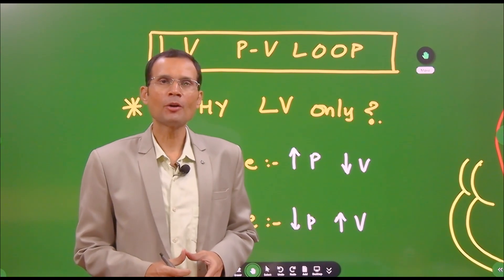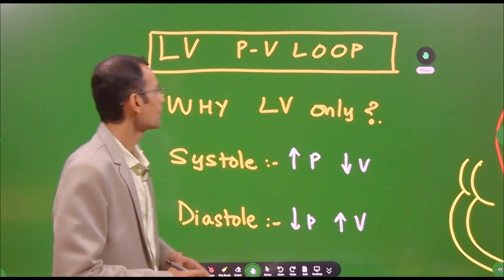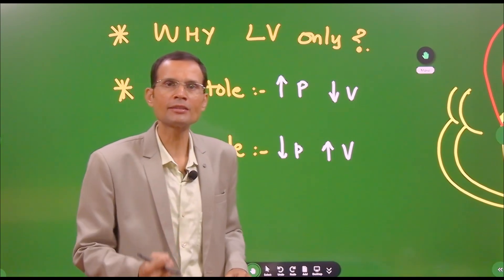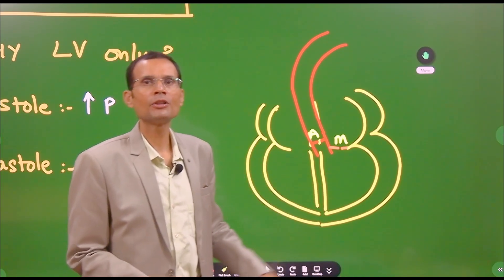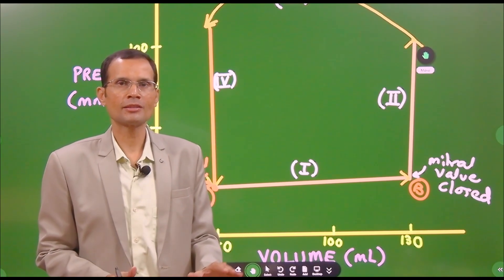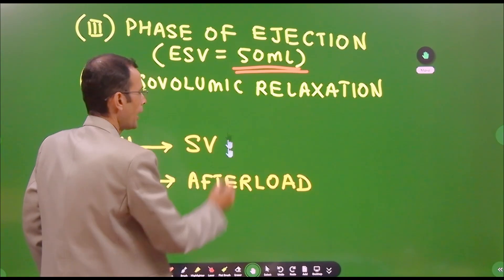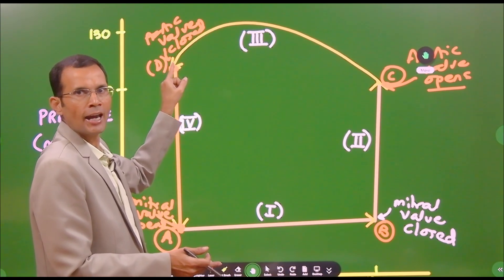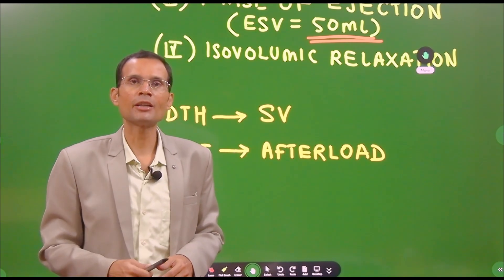Graph ~ Left ventricular (LV) pressure/volume (PV) loop [Normal heart] | MBBS | Dr Vivek Nalgirkar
LV PV loops depict the changes occurring in LV during a cardiac cycle.
These loops are useful in understanding the changes that occur with various cardiac diseases.
Academically, these loops are important as questions are always asked in prof exams as well as entrance tests.